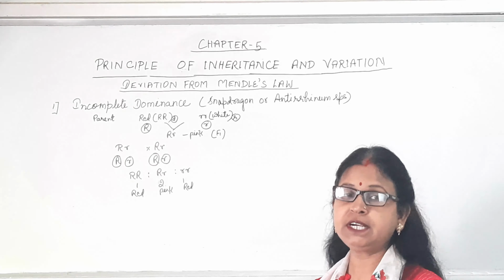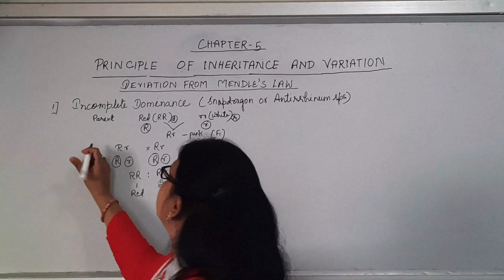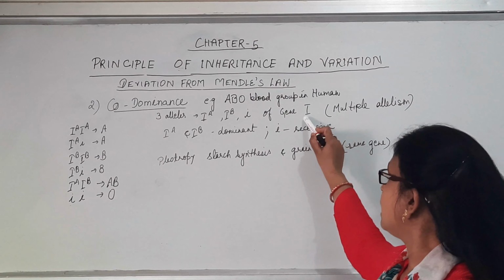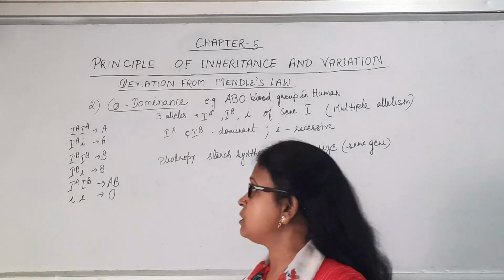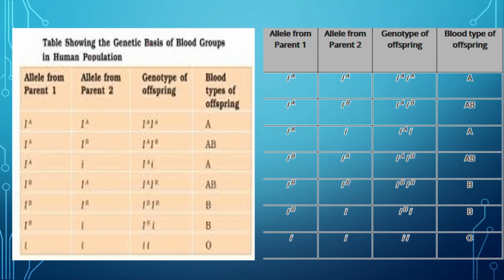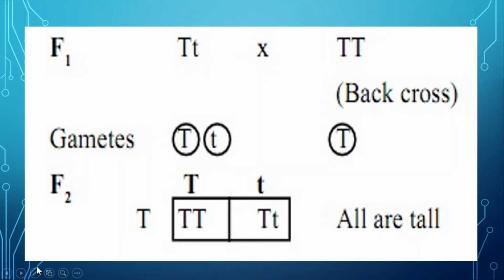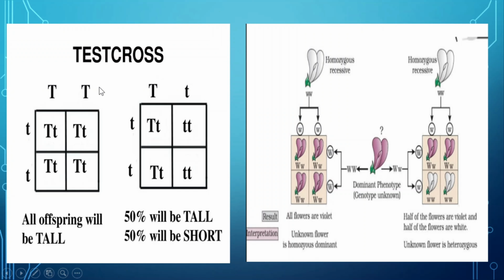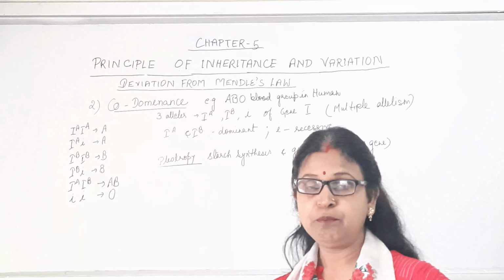Class XII Chapter 5 Part 3 Deviation from Mendel's Law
This video explains about Incomplete dominance, Co-doiminance,
Back cross and Test cross.